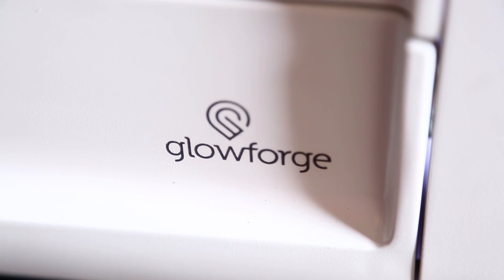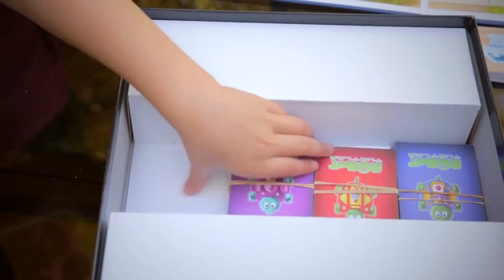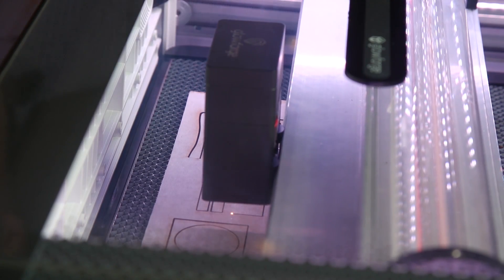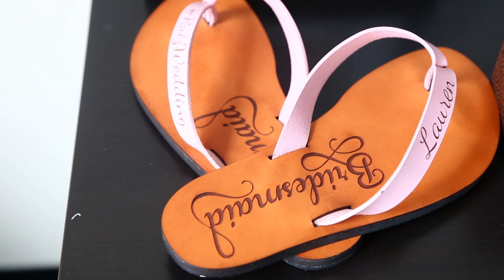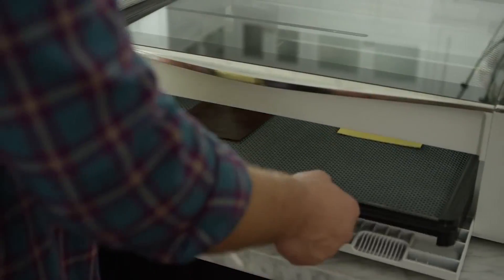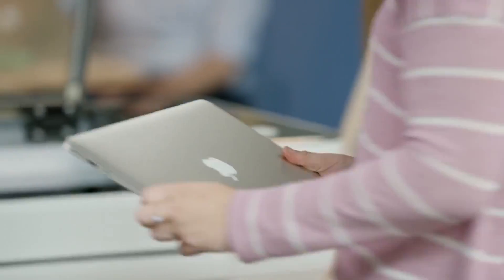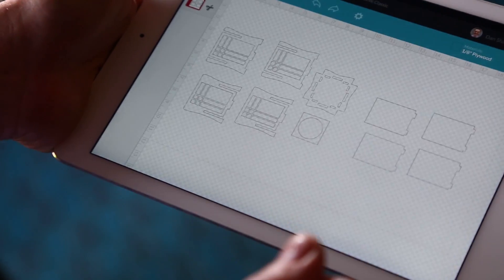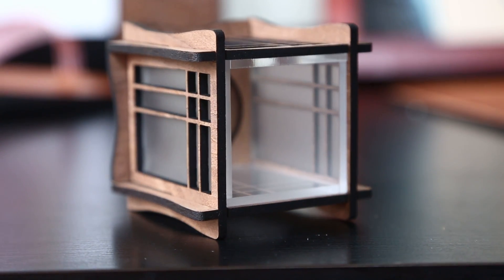Glowforge’s 3D Maker Machine Now Available On Pre-Order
Sarah Buhr speaks with the CEO of Glowforge Dan Shapiro about new the Glowforge 3D Laser Printer, an affordable laser printer for the home.